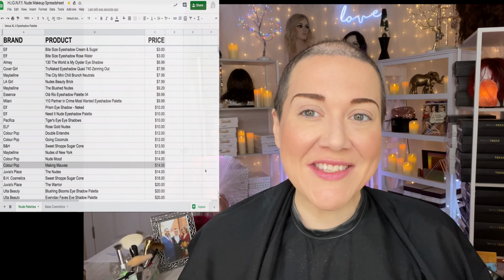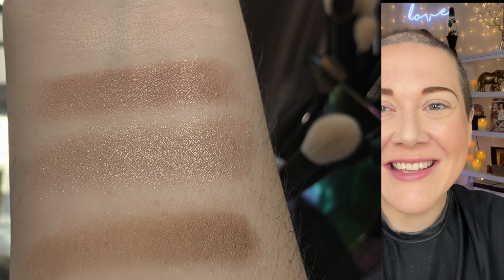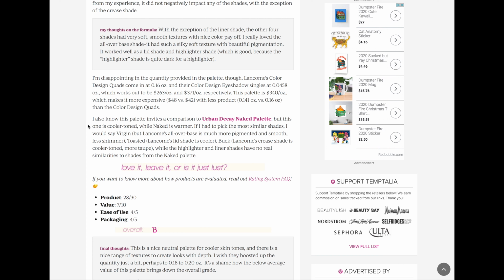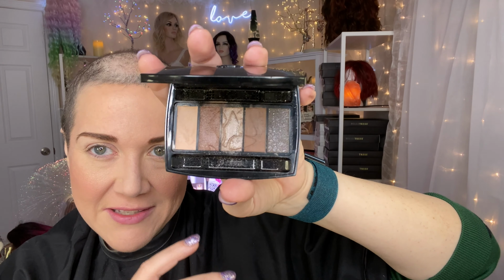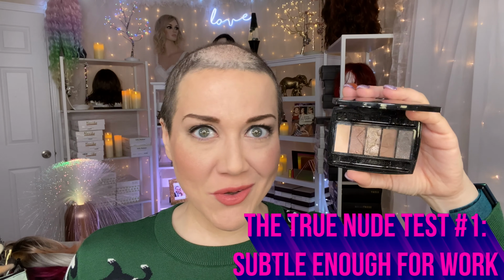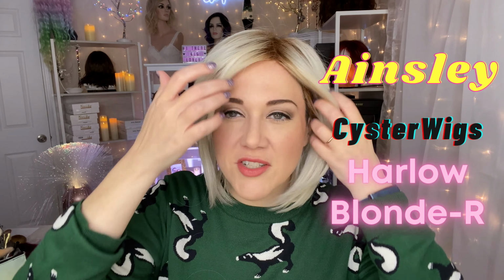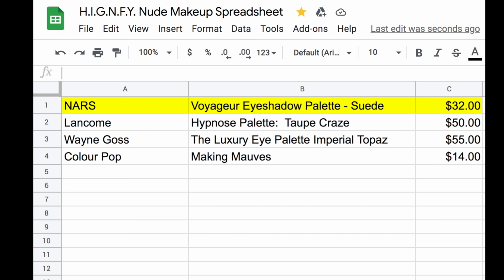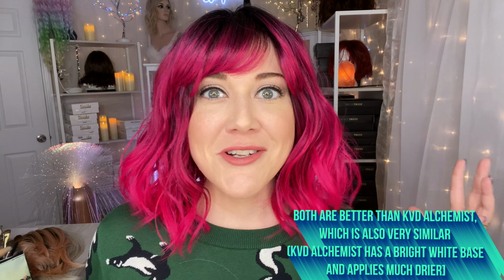HIGNFY Lancôme Hypnôse "Taupe Craze" 5 Color Eyeshadow Palette Review [test w. 3 different wigs]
It's time for another nude eyeshadow review and wigpairing vid! Heather at CysterWigs brings you another in a series of pairing makeup with wigs, and in this series, she's focusing on the kind of makeup that goes with everything.  That's right, it's "Have I Got Nudes For You"! Today's episode features Lancôme's Hypnôse "Taupe Craze" 5-Color Eyeshadow Palette!

Thumbnail cameo is my old boi, Chubbs the cat. Chubbs is 13 years young. We adopted him from a shelter when he was 4 years old. He had been a stray for a long time, and had even been part of a TNR program. He's the best guy ever. Rescue cats are awesome!

For the wigs today, we're showing how the makeup looks with Piper by CysterWigs in Peach Bellini-R, Ainsley by CysterWigs in Harlow Blonde-R, and Ambrose by CysterWigs in Magenta Melt-R.

Other makeup products used for this video are: Smahsbox 24 Hour Photo Finish Shadow Primer, Tatcha's The Liquid Silk Canvas, Charlotte Tilbury Hollywood Flawless Filter #2 (Light), Makeup Forever Ultra HD Invisible Cover Foundation Y235, Becca Hydra-Mist Set & Refresh Powder, Laura Mercier Secret camouflage SC-1, Tarte Hamptons Weekender contour palette*, DermaBlend Professional Glow Creator liquid highlighter, OFRA Magic Roulette Concealer, Anastasia of Beverly Hills Dewy Set setting spray, Makeup Forever Smoky Stretch mascara, Urban Decay Brown Blade (Neutral Nana), Benefit 24 Hour Brow Setter, and Clinique Chubby Stick Intense moisturizing lip color balm (01 Curviest Caramel)*.

*Slight modifications to base makeup: 1) Lips are lined with Pillow Talk liner by Charlotte Tilbury, with Buxom plumping balm on top. 2) The highlighter in my Hampton's Weekend palette hit pan, then crumbled to almost nothing. I will be replacing it for now with the champagne shimmer highlighter from the Cali Contour palette by Smashbox. The colors are almost identical. I actually like this highlighter better because it doesn't look as gritty when you hit it with a flash.

0:00 - 1:54 Intro
1:55 - 2:48 Meet the 3 Wigs
2:49 - 9:22 Nude Eyeshadow Review
9:23 - 11:46 I Create a Look
11:47 - 15:12 Wig Test
15:13 - 15:45 The Verdict
15:46 - 17:01 Palette Rankings
17:02 - 19:03 Bonus Palettes to Change Look

Did you know that 2020 marks our eighth season of wig reviews?  It's true!  Our legacy content is still on display on our site, so you can see our journey over the years.  We are highly motivated by a desire to bring you bigger, better, and more than anyone else in the online wig review game.

This video has been produced by CysterWigs.com – a very small, privately owned and operated online boutique specializing in alternative hair for women -- and wig-lovers everywhere!

Do you have questions about this or any other style?

See the styles featured in this video -- and more!

On a budget?

Written, Filmed, Edited, & Produced by Heather Hershey of CysterWigs.com